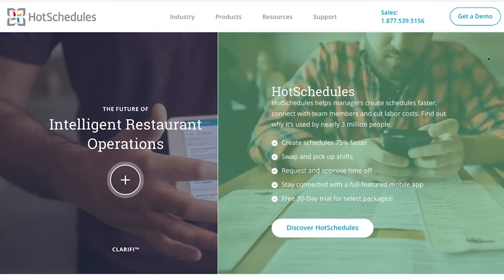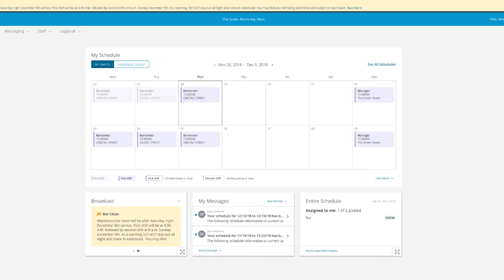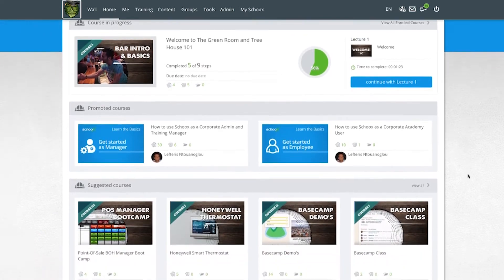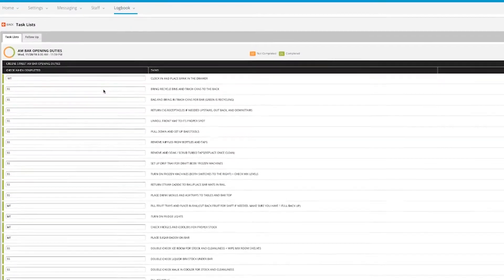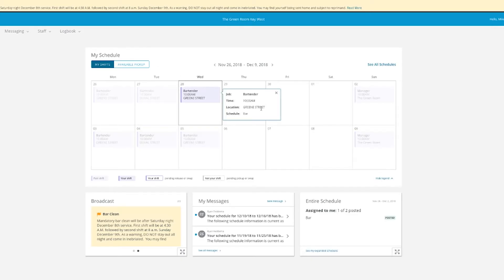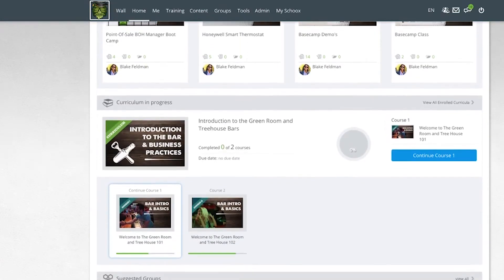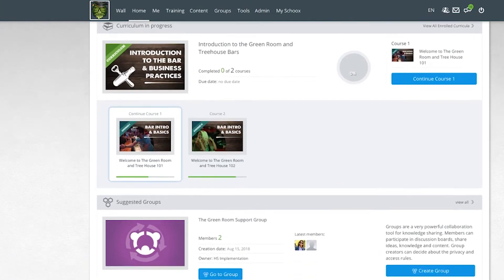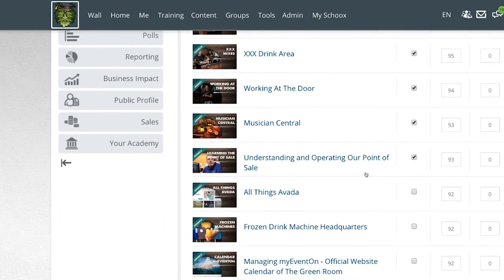Onboarding Welcome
Providing a stellar experience is measured in customer reactions, like John Taffer teaches, and not measured by the transactions most owner/operators use to measure their company's success. This is is merely a welcome video shown be beginning your intro courses to the training program, so enjoy!